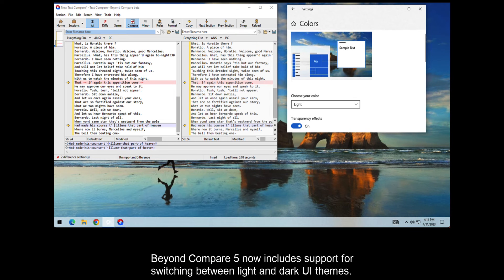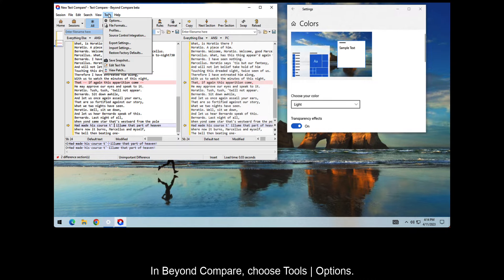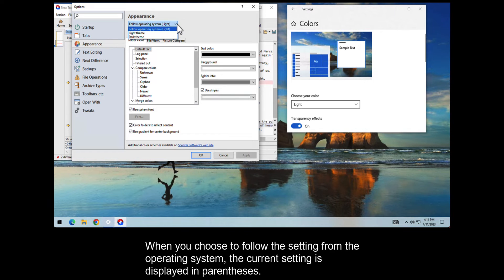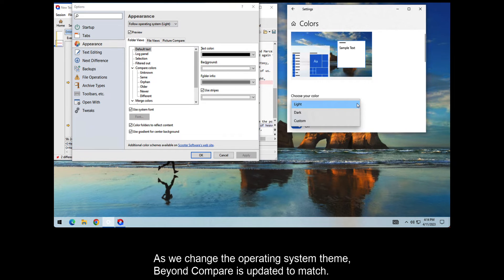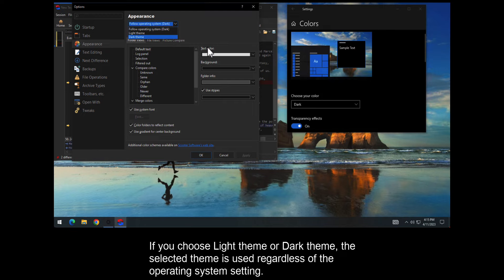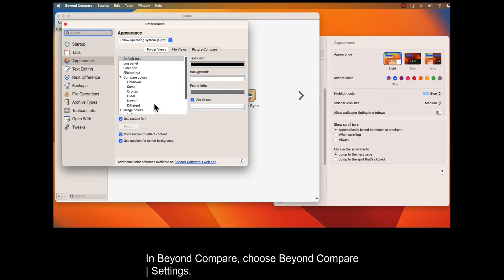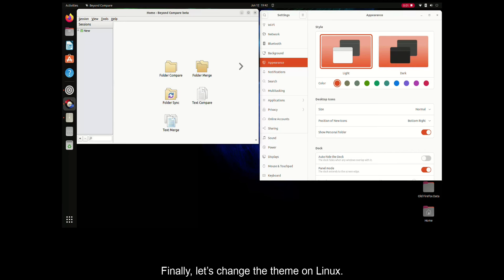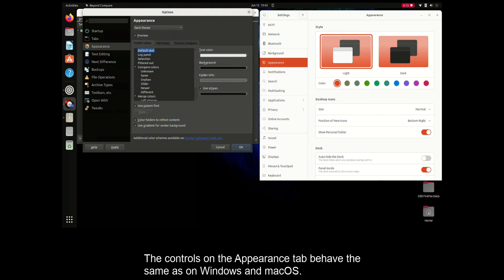Beyond Compare 5: Dark Mode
Using light/dark mode in Beyond Compare 5.